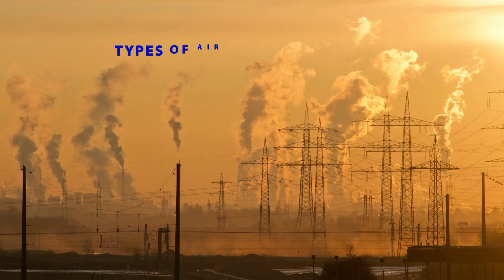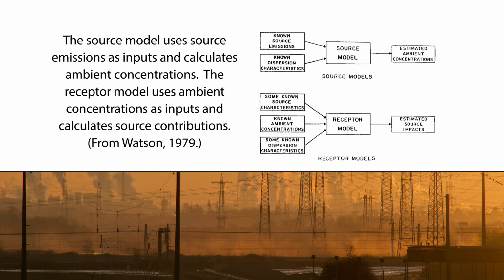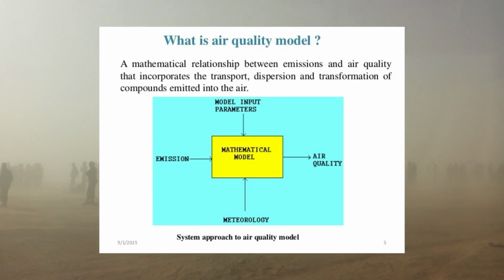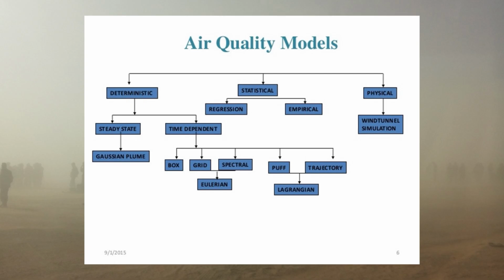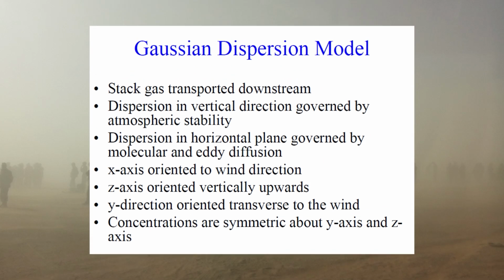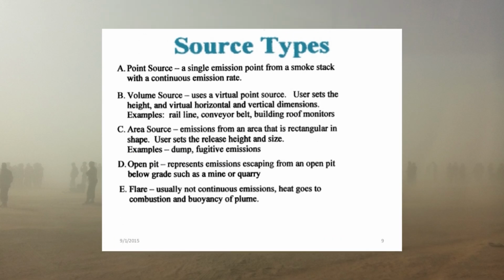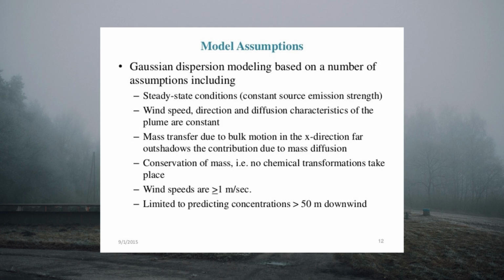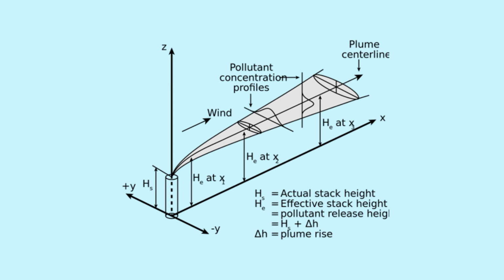Air Quality Modelling part-I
Name of Presenter: Prof. R. Mohanraj